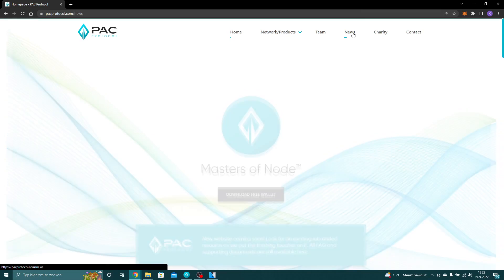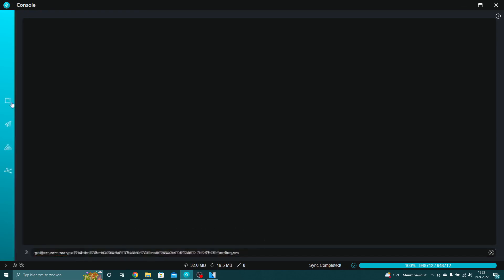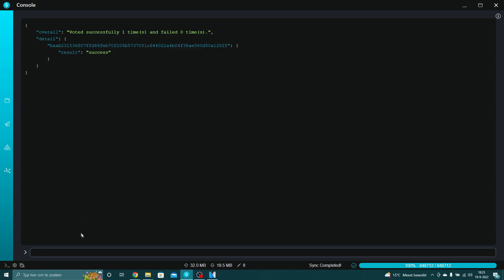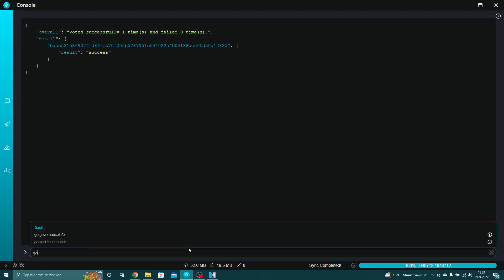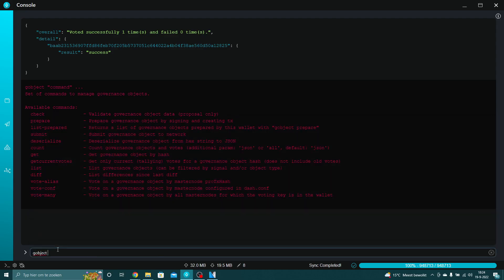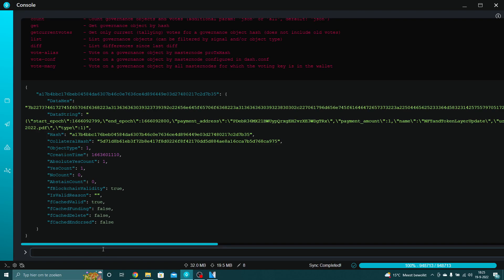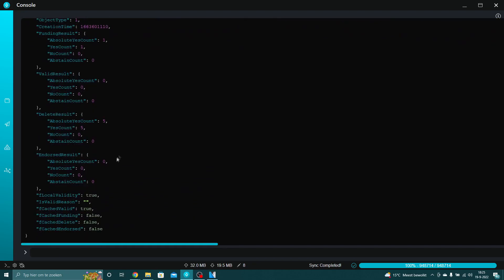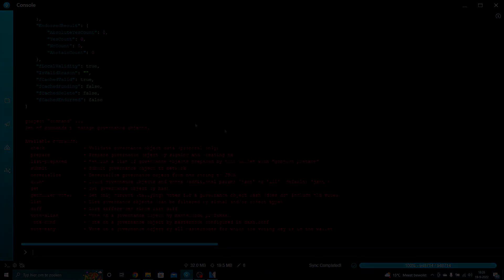How to vote on a proposal on PAC Protocol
In this video we will show you how to vote for proposals on PAC Protocol.